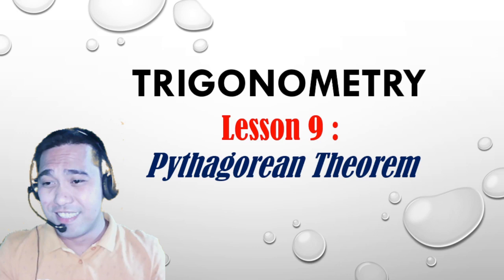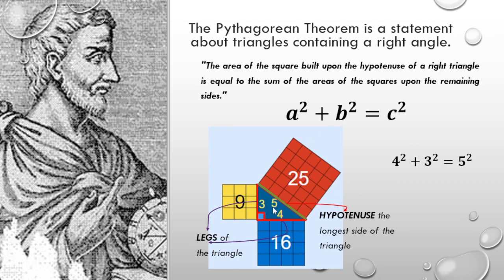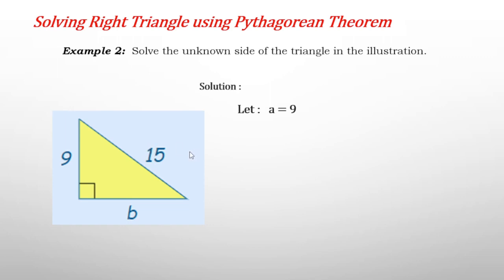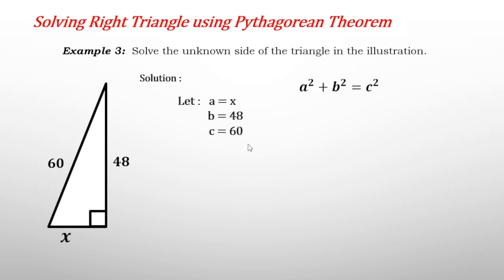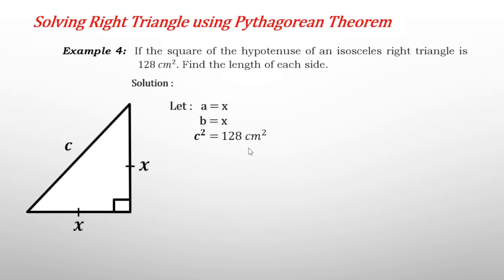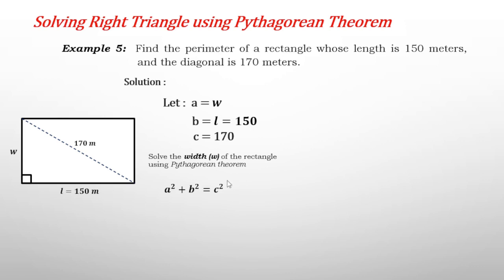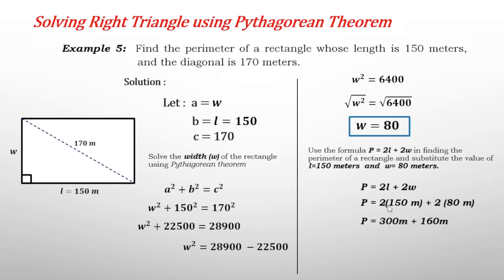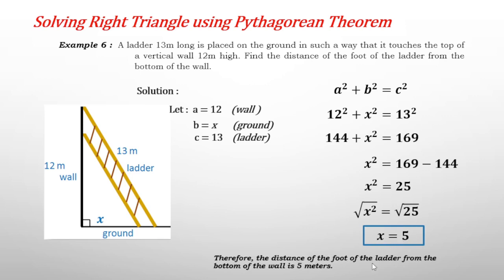TRIGONOMETRY | Lesson 9 : Pythagorean Theorem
This video lesson will discussed about solving right triangle  using Pythagorean Theorem